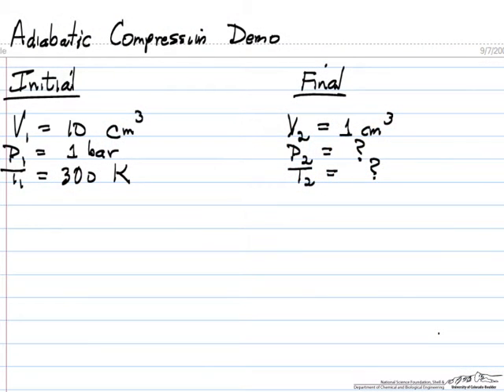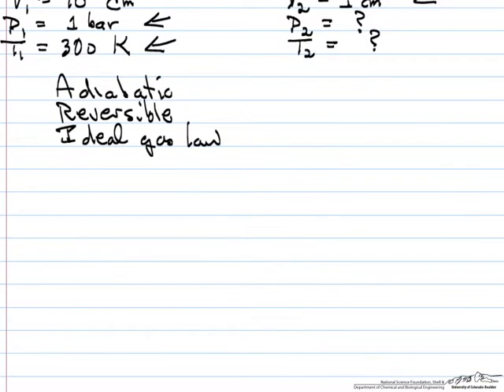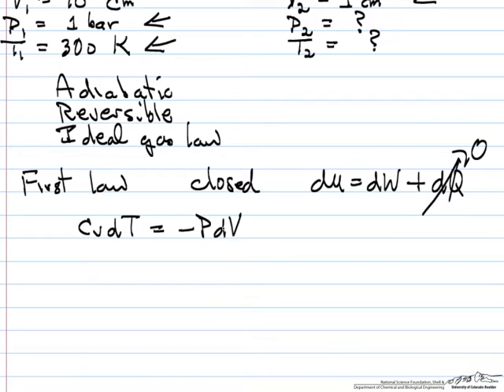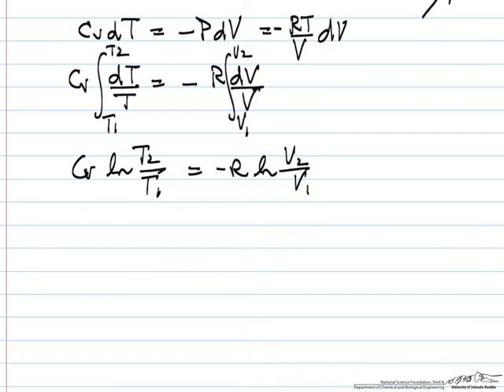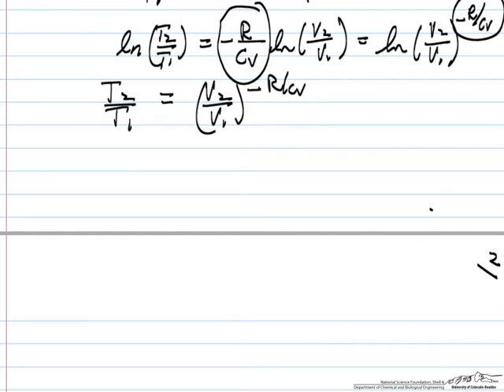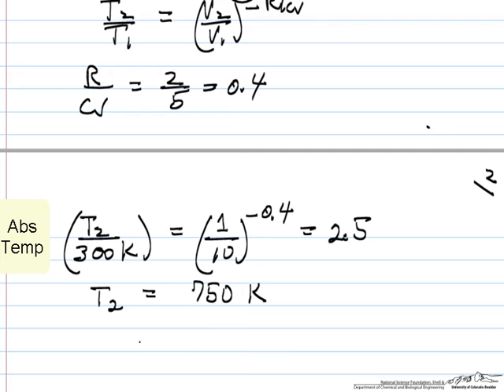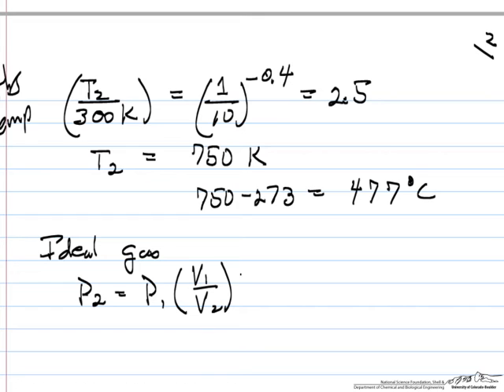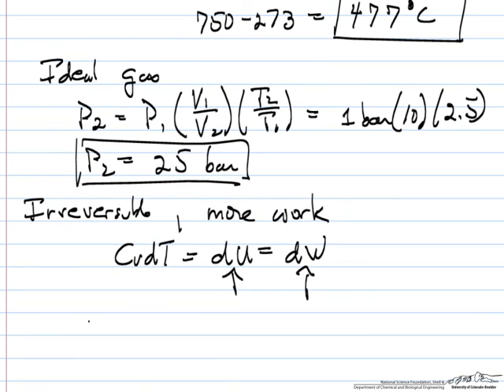Reversible Adiabatic Compression of Ideal Gas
Calculates the final conditions for the adiabatic compression of an ideal gas. A demonstration of an adiabatic compression is included. Made by faculty at the University of Colorado Boulder, Department of Chemical and Biological Engineering. Reviewed by faculty from other academic institutions.